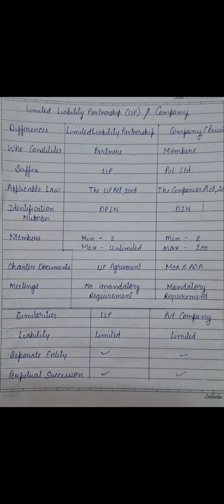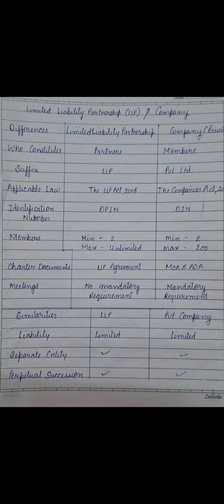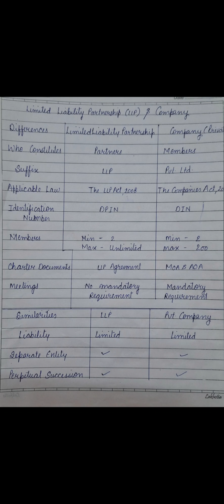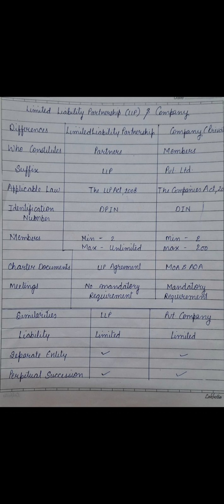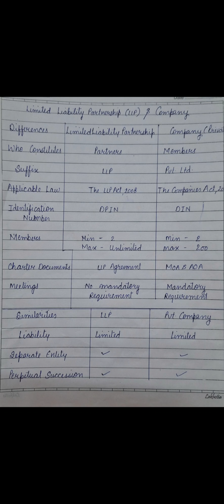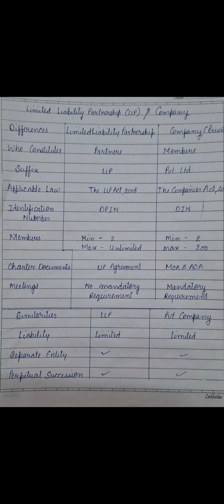Difference Between LLP and Company| LLP V/s Company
This video will help you in understanding the differences between a limited liability partnership and a company.